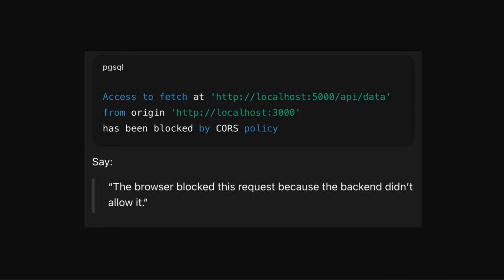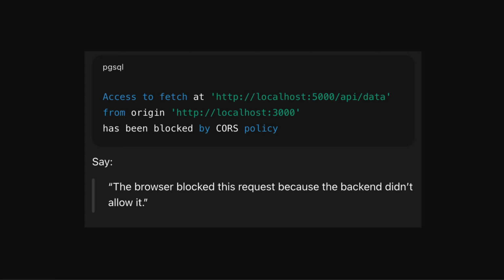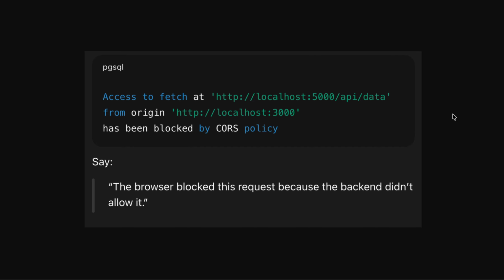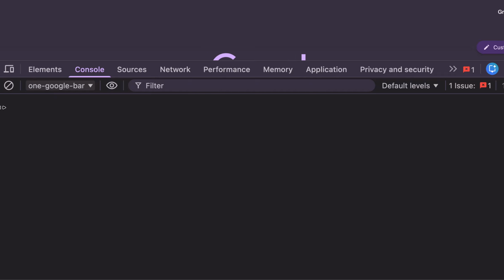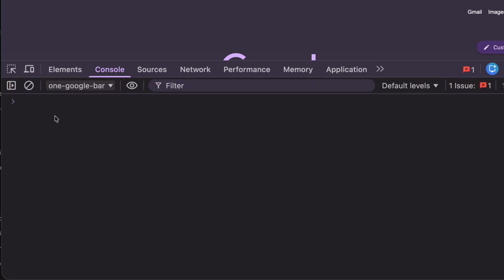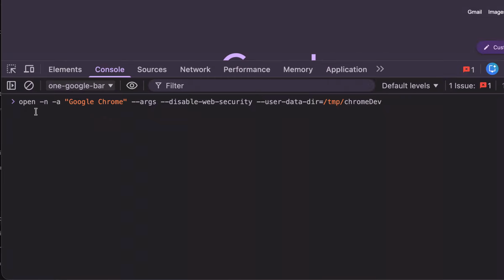How To Fix Cors Error In Google Chrome (Resolve Error)